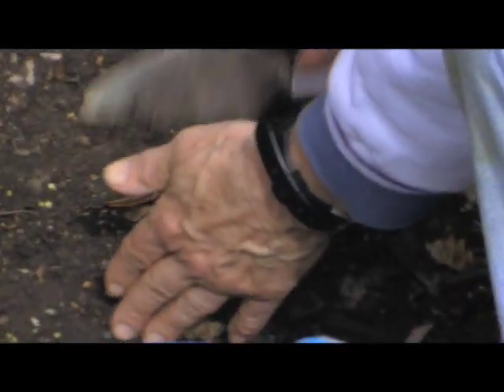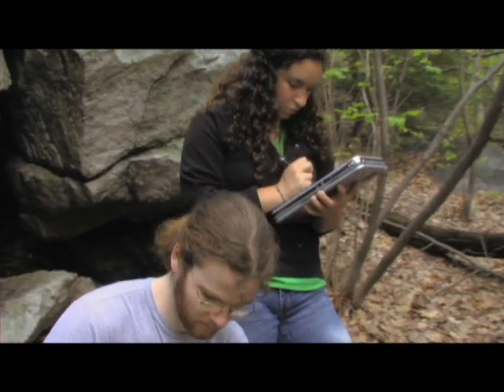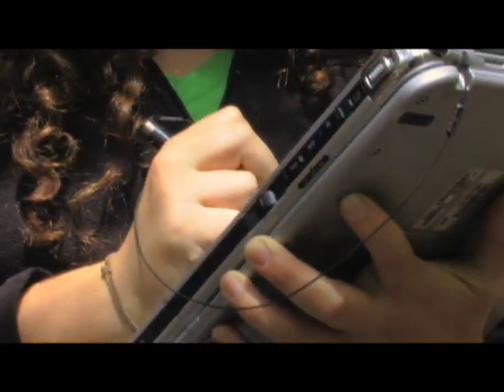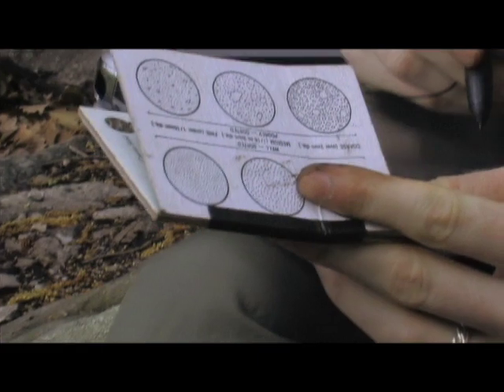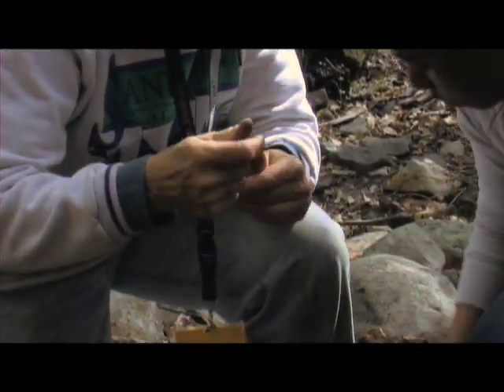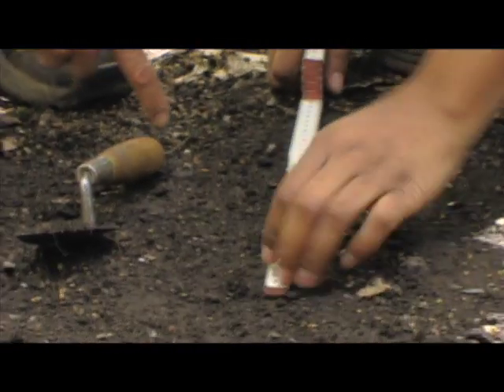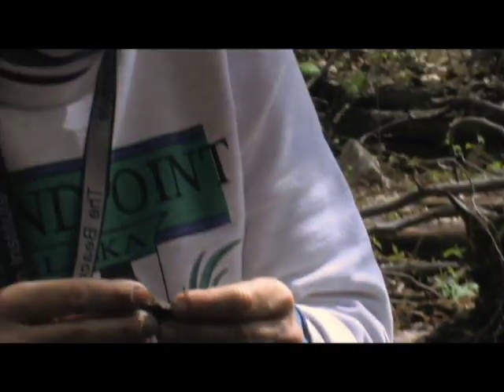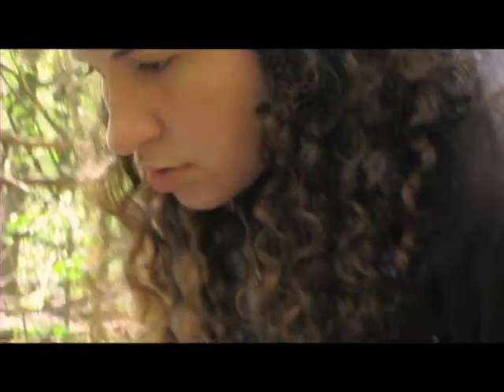Field Archaeology: Mapping Ancient Cultures with Tablet PCs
Part II of documentary, "Technology in the Field: Vassar College and Tablet PCs," a student production made possible by the 2008 Hewlett Packard Philanthropy and Education grant, directed by Meg Stewart, Academic Computing Consultant for GIS.

The videographers were Brian Paccione '09 and Brittany Kaplan '09; the editor was Brittany Kaplan; and the music was by Frances Chang '11.